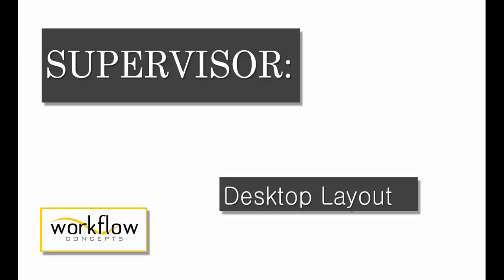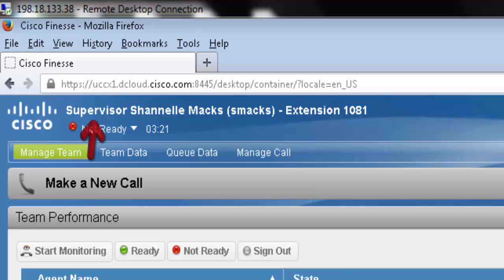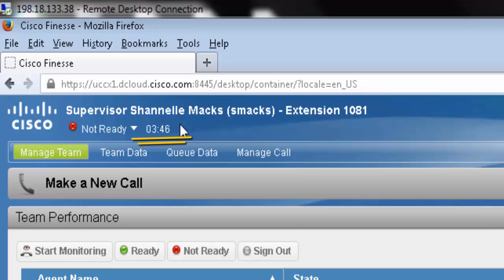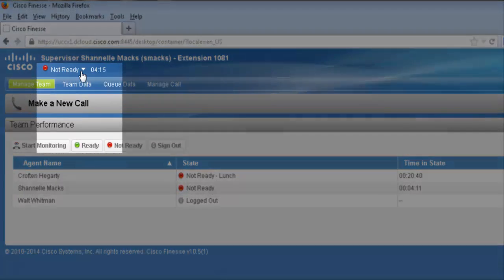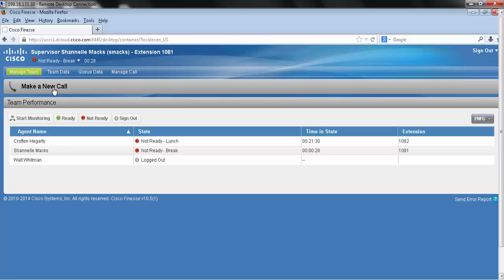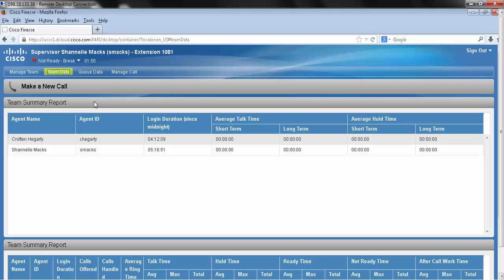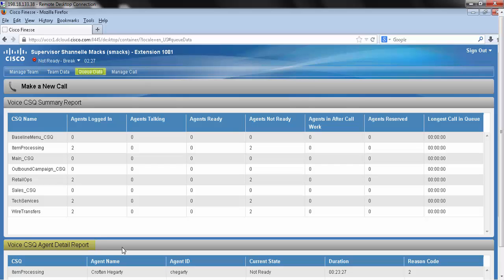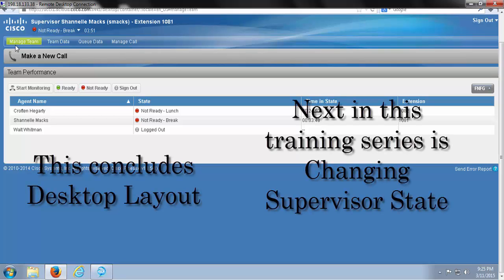Supervisor Desktop Layout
In this video we will be taking a brief tour around what the out-of-the-box configuration of Cisco Finesse looks like for supervisors.